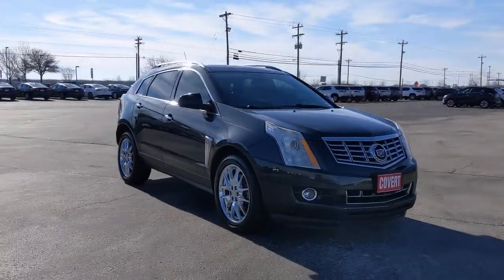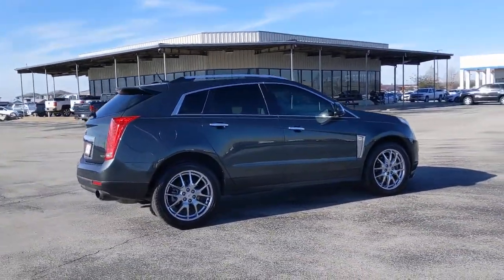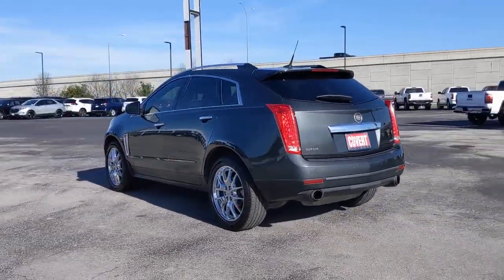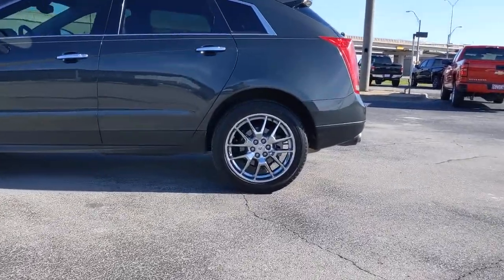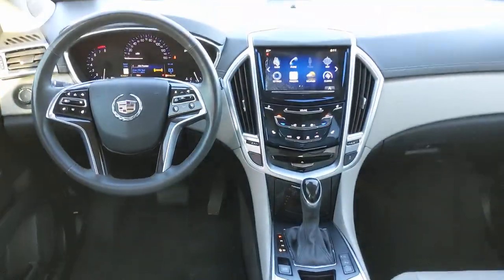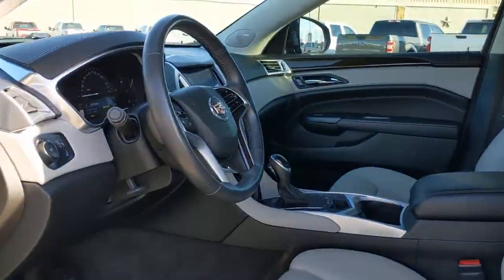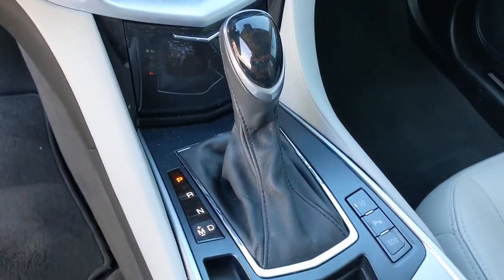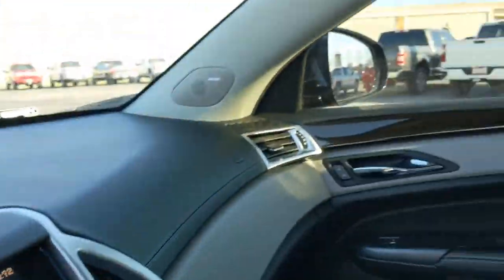2014 Cadillac SRX Austin, San Antonio, Bastrop, Killeen, College Station, TX 211490A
Graphite Metallic Used 2014 Cadillac SRX available in Austin, Texas at Covert Chevrolet Buick GMC. Servicing the San Antonio, Bastrop, Killeen, College Station, TX area.
2014 Cadillac SRX Performance Collection - Stock#: 211490A - VIN#: 3GYFNCE3XES549926

702 State Hwy 71 West

Come see this 2014 Cadillac SRX Performance Collection. Its Automatic transmission and Gas V6 3.6L/217 engine will keep you going. This Cadillac SRX has the following options: WOOD TRIM includes Raven Sapele wood on steering wheel (heated) and shift knob, WOOD TRIM includes Raven Sapele wood on door and center stack, WHEELS, 20 X 8 (50.8 CM X 20.3 CM) CHROME, BRIGHT FINISH, TRANSMISSION, 6-SPEED AUTOMATIC, FWD, 6T70 with tap-up/tap-down (on shifter), performance shifting and manual-up/manual-down (STD), SEATS, FRONT BUCKET includes 8-way power driver seat adjuster (STD), PERFORMANCE COLLECTION PREFERRED EQUIPMENT GROUP Includes Standard Equipment, LIGHT TITANIUM W/EBONY ACCENTS, LEATHER SEATING SURFACES, LICENSE PLATE BRACKET, FRONT, LANE DEPARTURE WARNING, and HEADLAMPS, INTELLIBEAM. Test drive this vehicle at Covert Chevrolet Buick GMC, 702 Hwy 71 West, Bastrop, TX 78602.